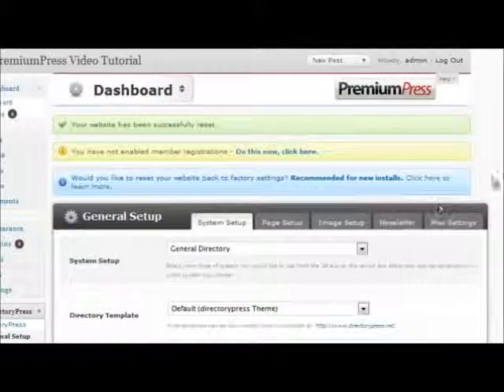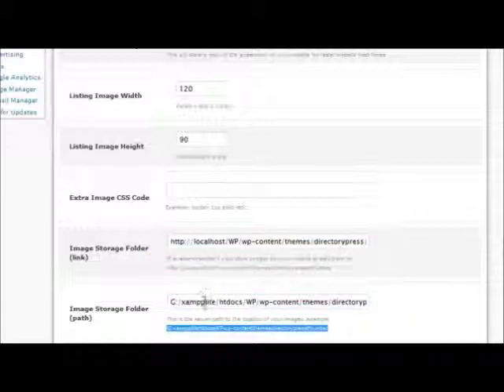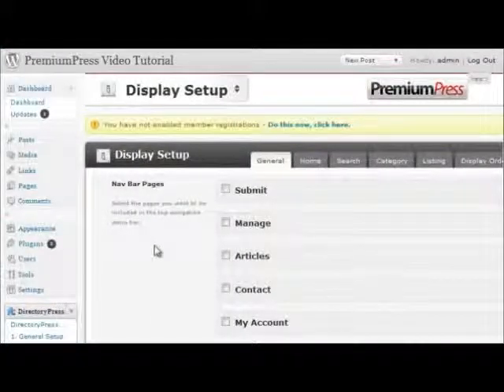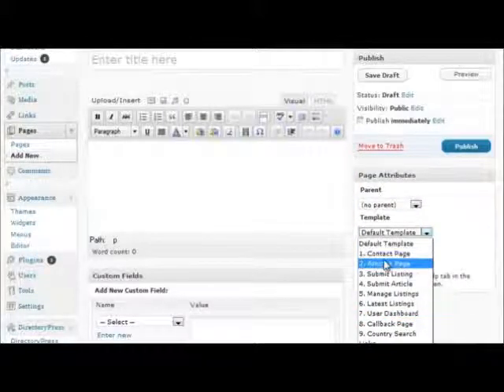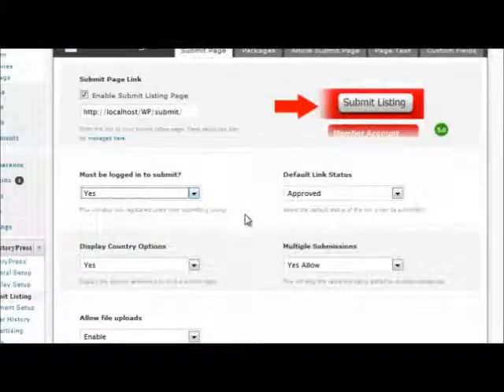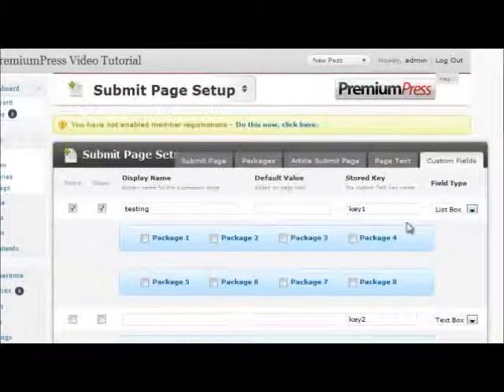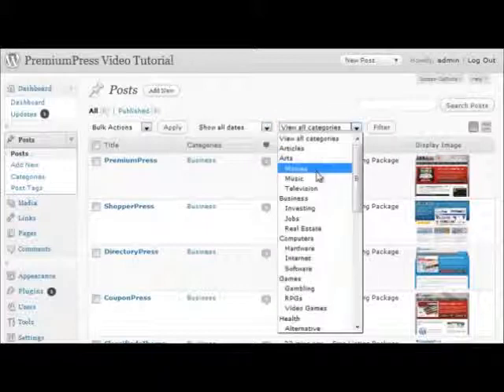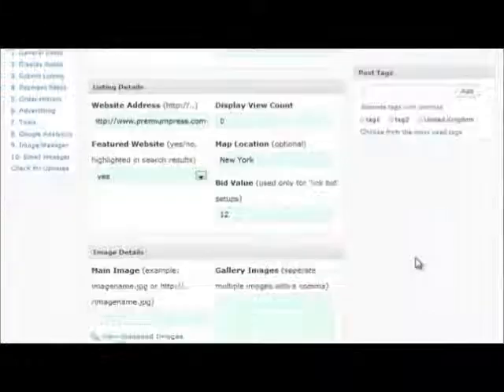Wordpress Business Directory Manual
Business Directory Manual for wordrpess newspaper and magazine websites